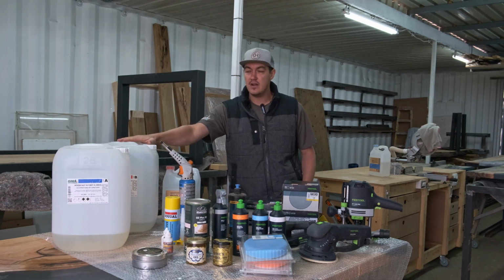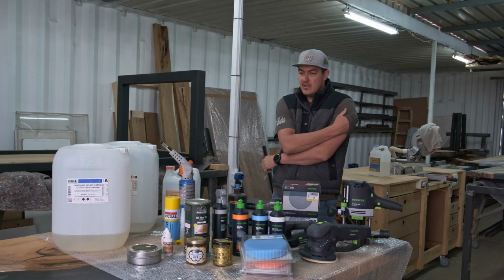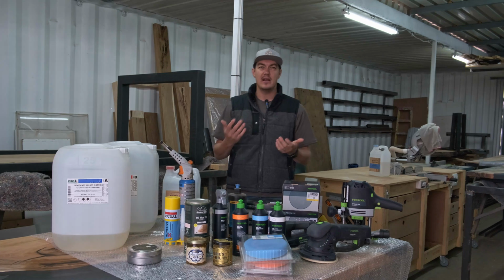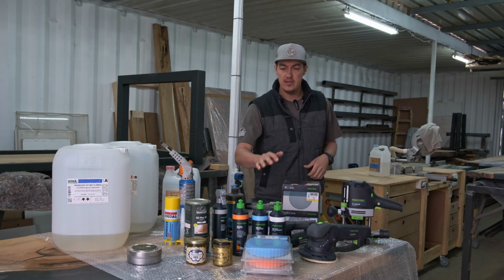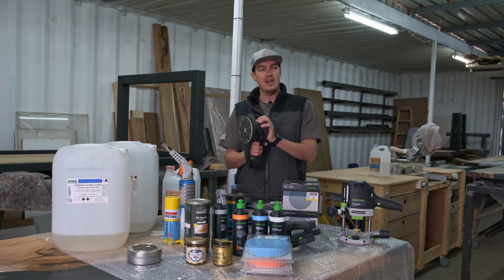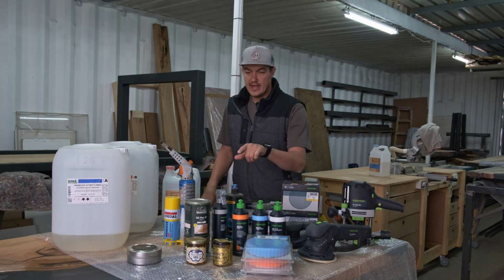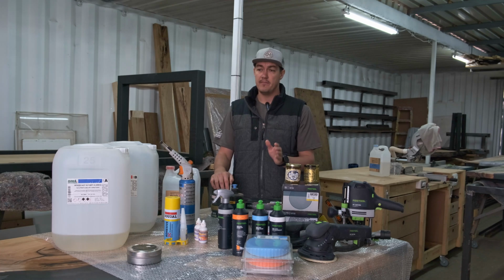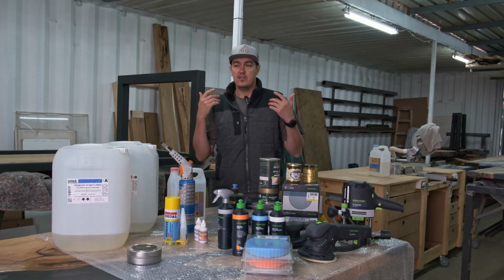What Epoxy Products We Use | Our Trade Secrets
Join me on a fun and exciting What Epoxy Products We Use | Our Trade Secrets